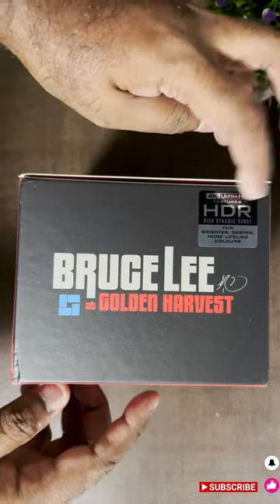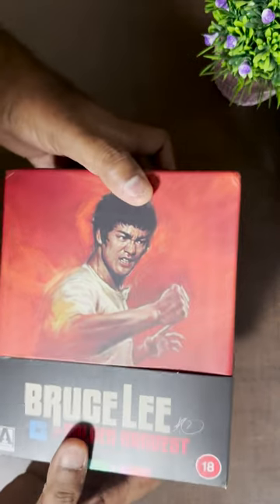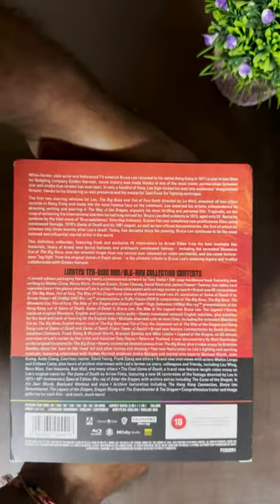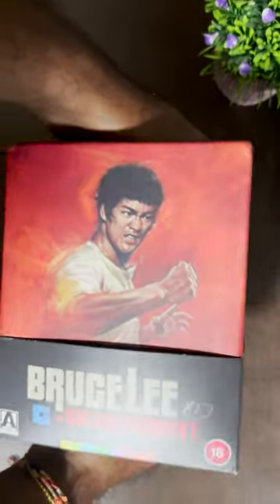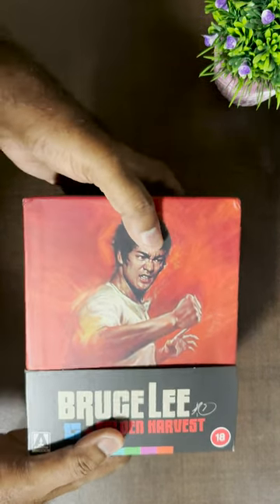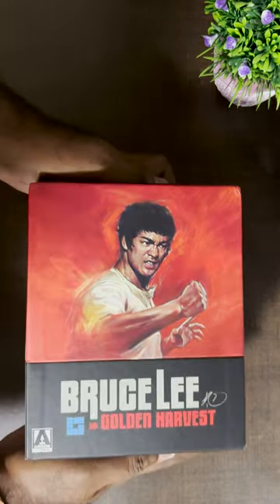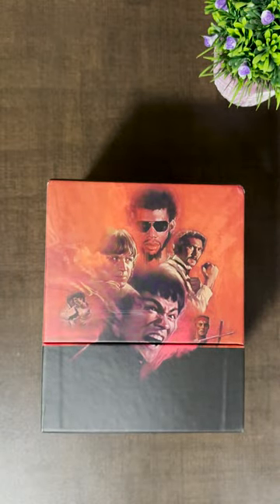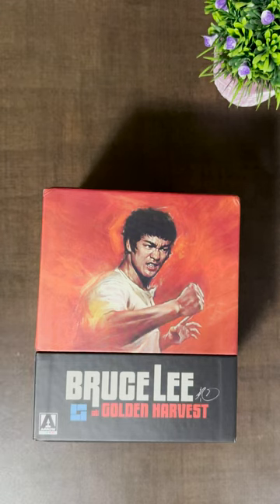Bruce Lee Arrow Video 4K UHD Boxset Introduction!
I'm a movie enthusiast and have been collecting movies over the years.
Currently I have been setting up a movie library with physical movie discs.
 I would like to share with you the unboxing and about the movies I collect.